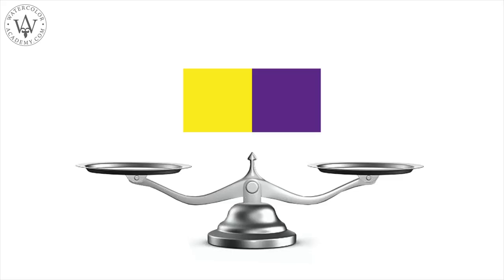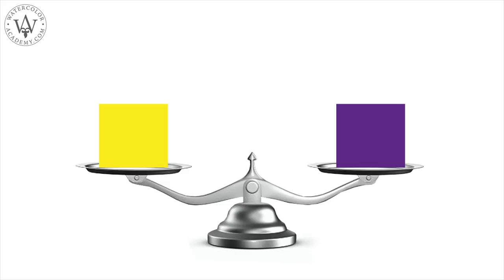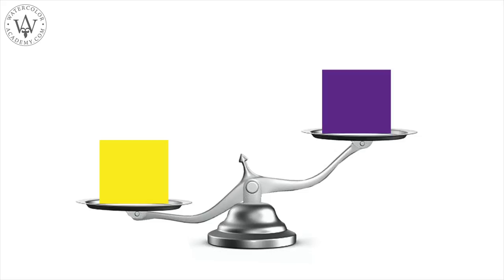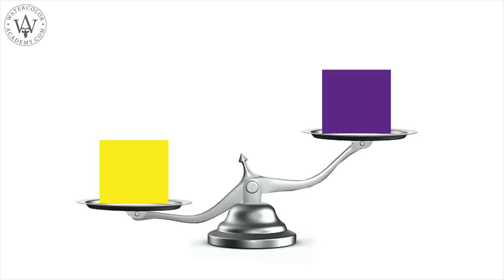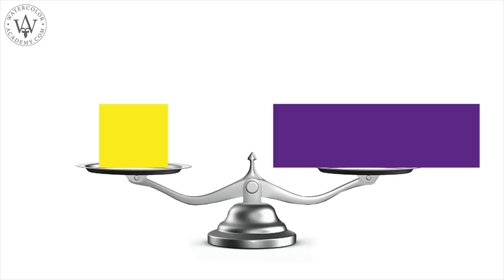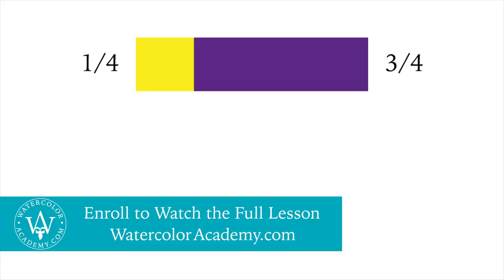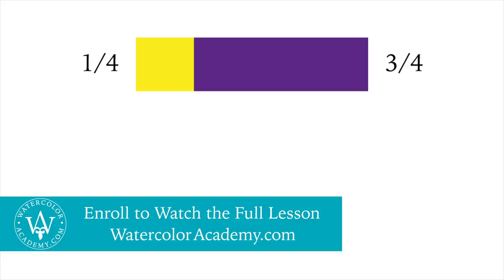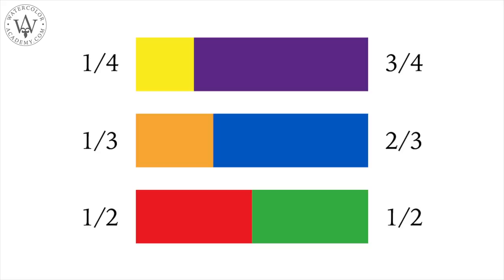Color Theory Contrast of Extension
- Watercolor Art - Discover the Color Theory of watercolor and find out what the Contrast of Extension is, why the Contrast of Extension is so important in watercolor art and how to use it in watercolor painting. To learn professional watercolor painting techniques, enroll in the Watercolor Academy course